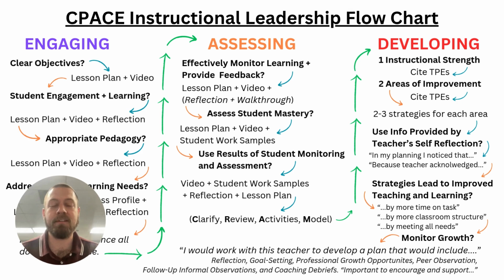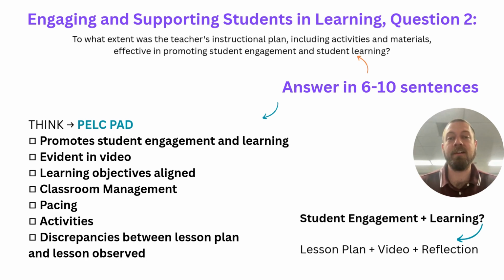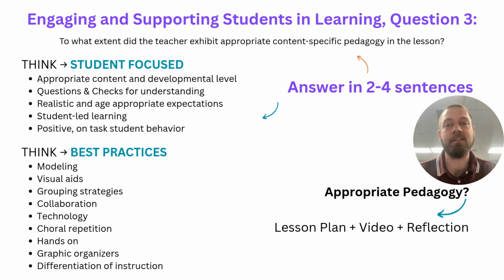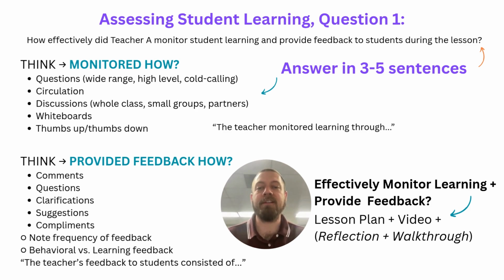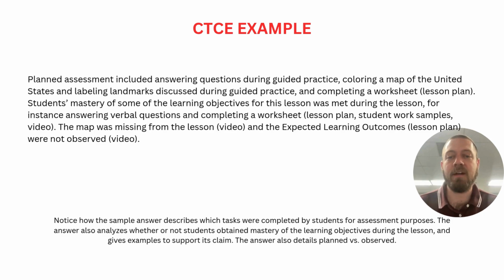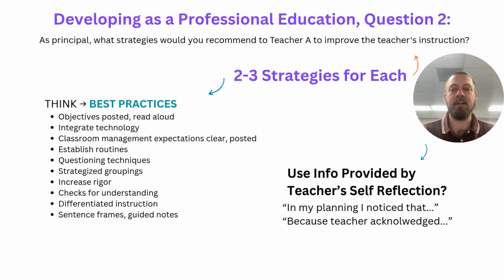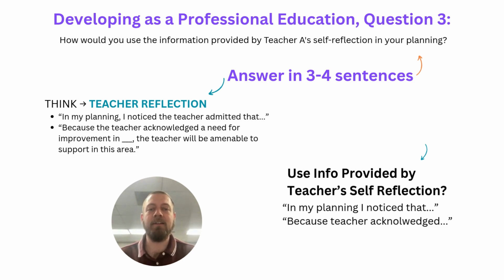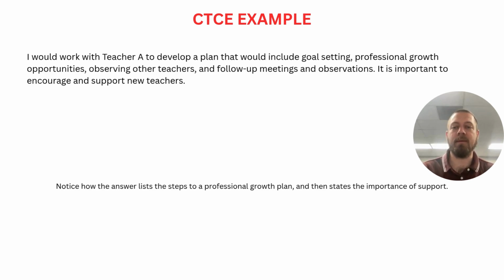CPACE Performance - Instructional Leadership - STUDY GUIDE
I walk through all aspects of the CPACE Performance - Instructional Leadership, and dissect the Strong Sample Response provided by the CTCE website. This video is for study purposes only.

If these free CPACE study resources helped you prepare, optional support is always appreciated! Thank you for helping me continue creating free resources for educators!